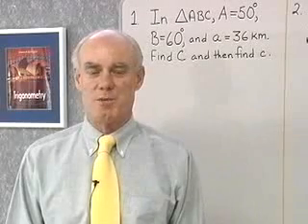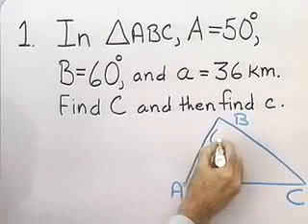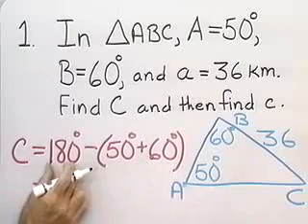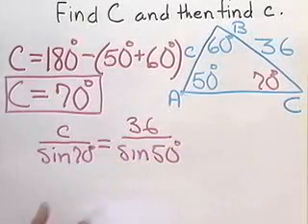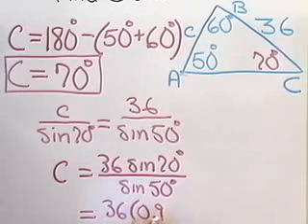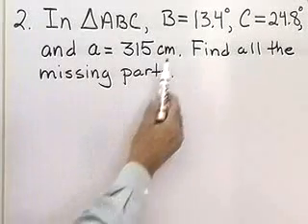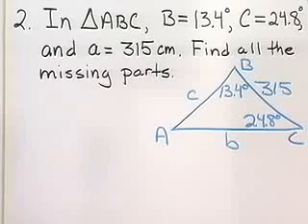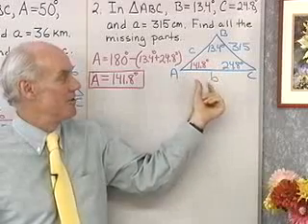Trigonometry: The Law of Sines